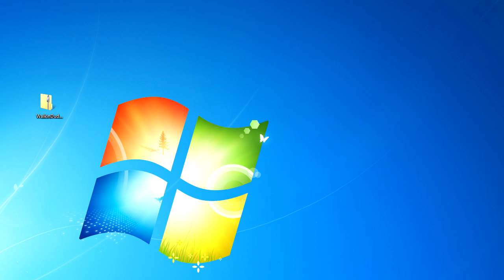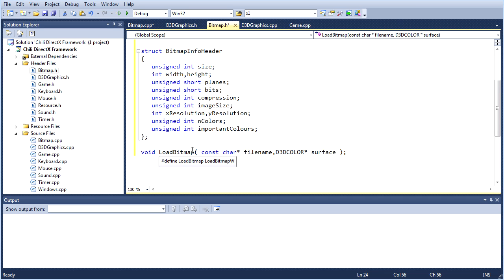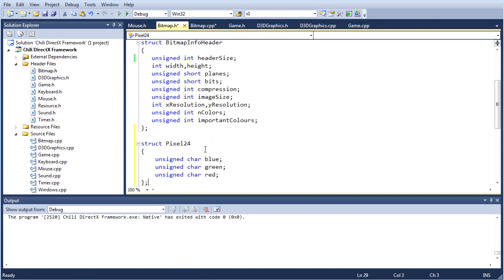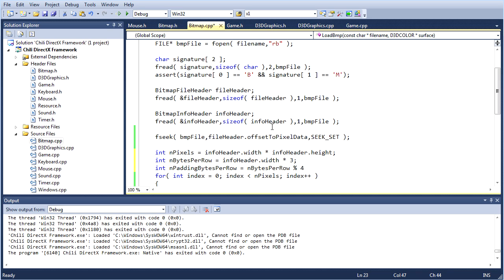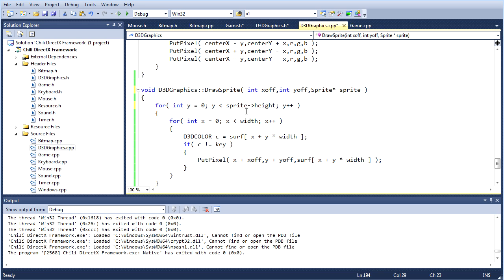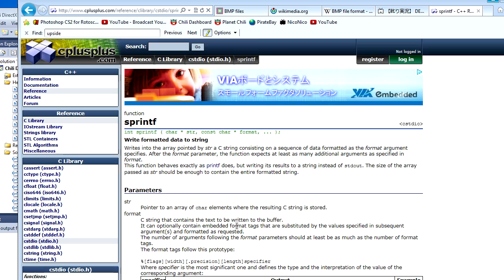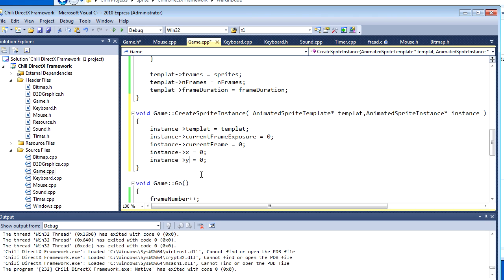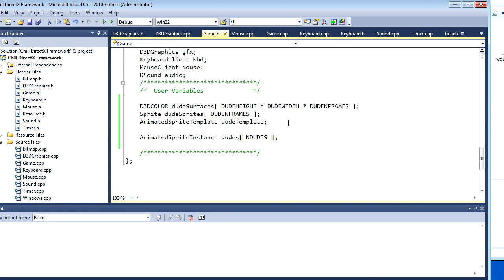Beginner C++ DirectX Game Programming Tutorial: Lesson 20